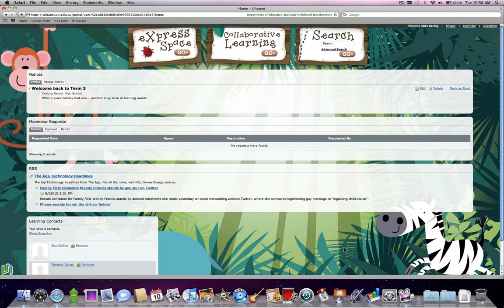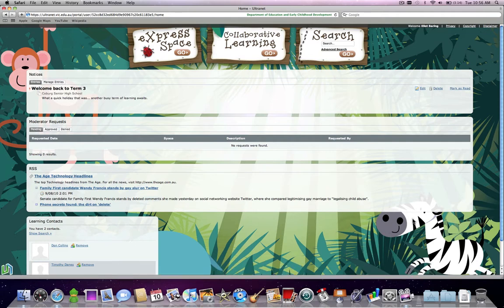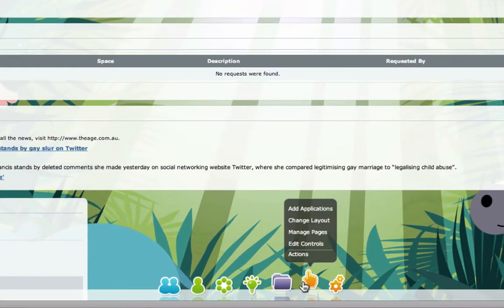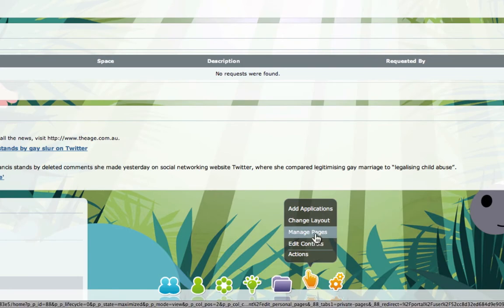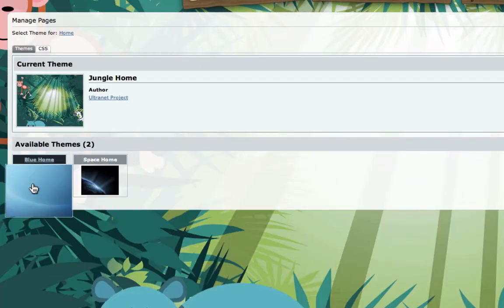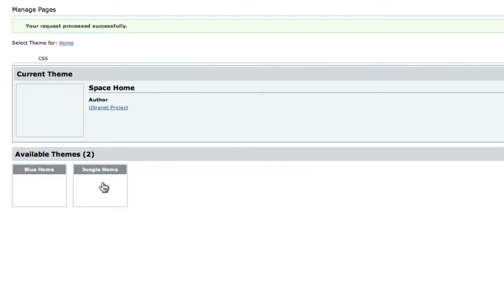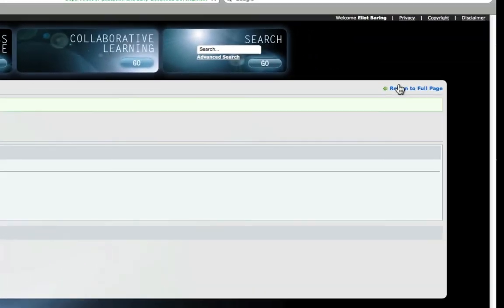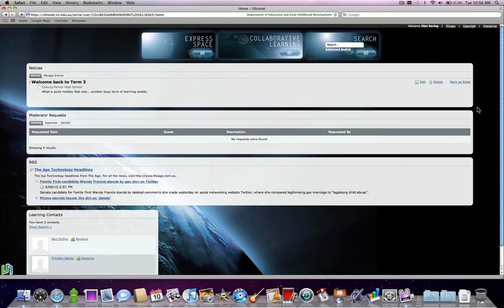Learn The Ultranet - How to change your background image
In this lesson you will learn how to customise your background.